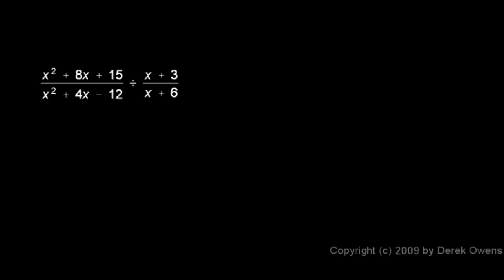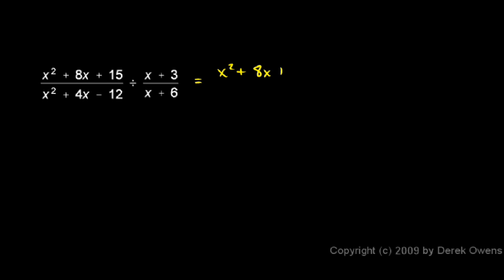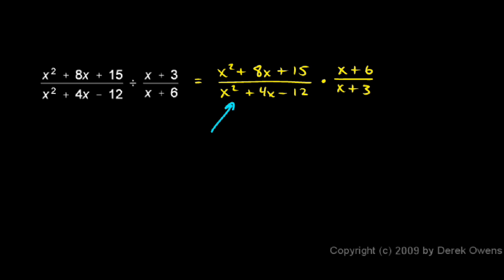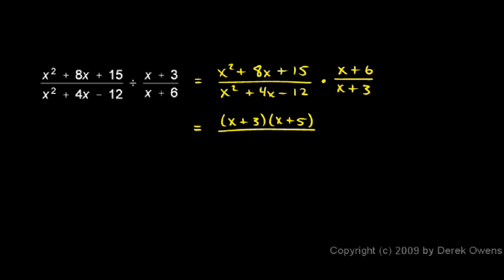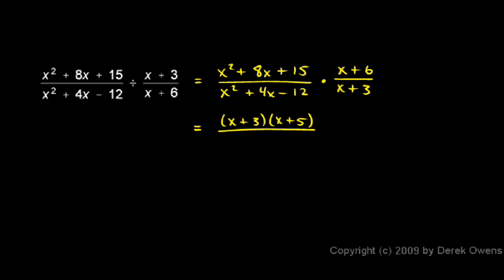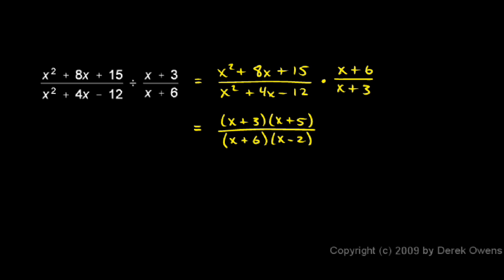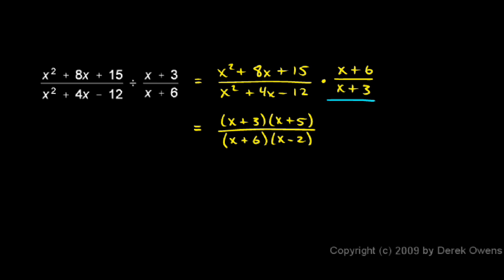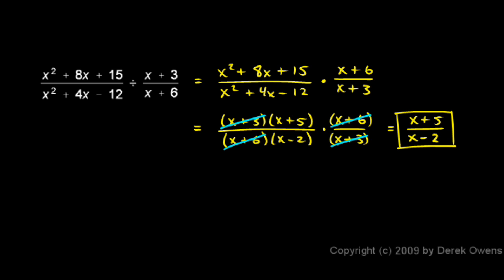Algebra Review 6.7 - Operations with Fractions